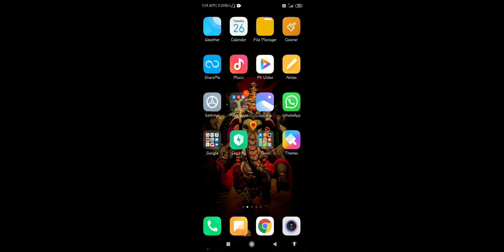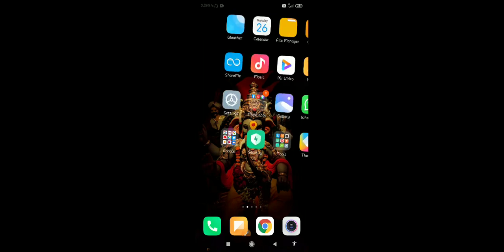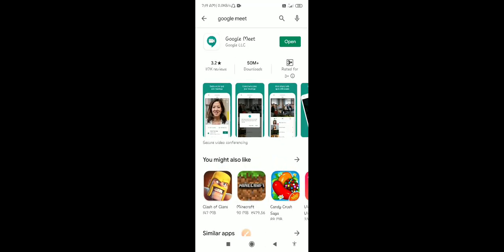How to use google Meet in mobile ||with personal gmail accounts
these video contains how to conduct online classes or meetings using google meet for personal accounts in mobile device